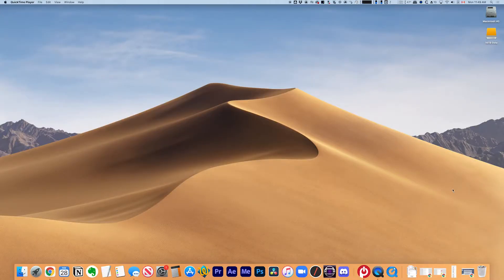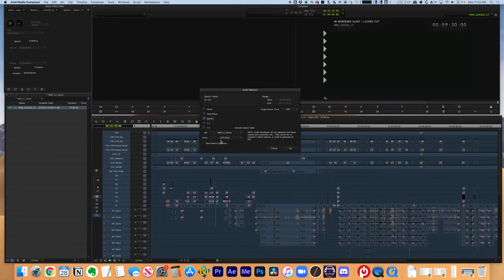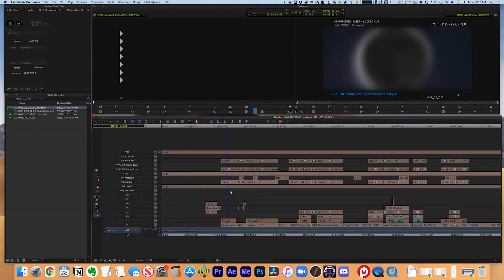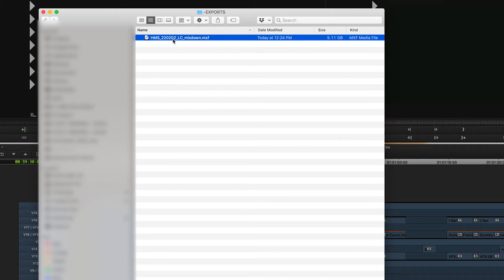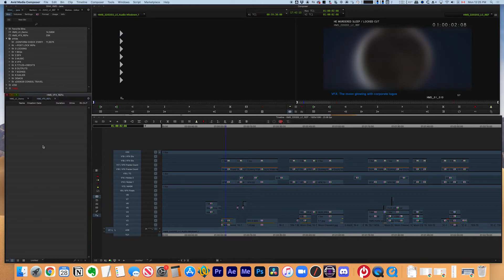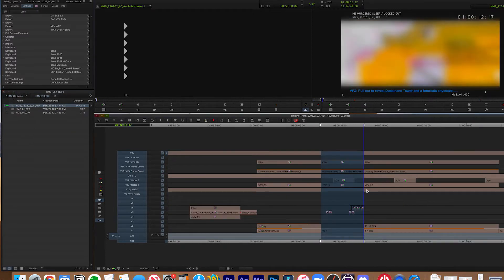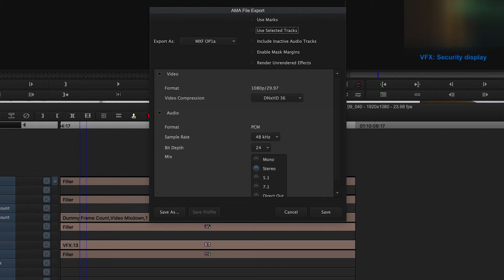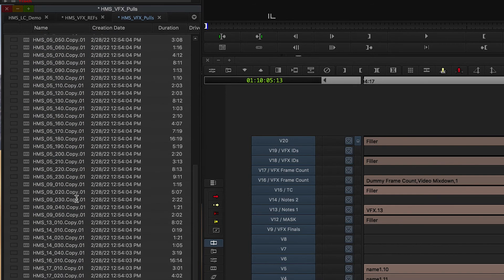Managing VFX Workflows in Editorial (Part 4/5) - Preparing a Locked Sequence for VFX Pulls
I finished the short film! And then took forever to make this video. Apologies!

MANAGING VFX WORKFLOWS IN EDITORIAL
Part 4:  Preparing a locked sequence (in Avid) to do VFX pulls (in Resolve)

How I prep my sequence in Avid to create VFX references, and then make AAFs that I can take to Resolve to pull master camera files for VFX.

00:00  - Intro
00:49 - STEP 1: Prepping the sequence
04:28 - STEP 2: Export a full film reference
06:18 - STEP 3: Create individual VFX references
12:27 - STEP 4: Prepare VFX sequence(s) for pulls
15:32 - STEP 5: Export AAFs for Resolve

Software used:
Avid Media Composer